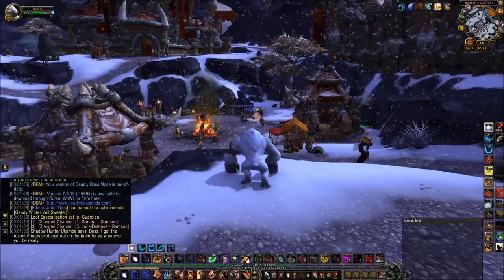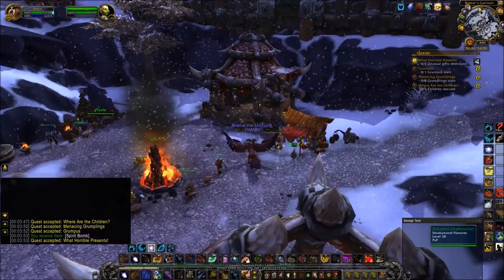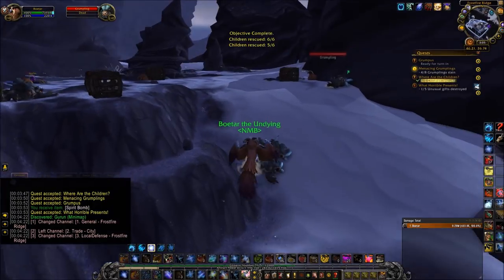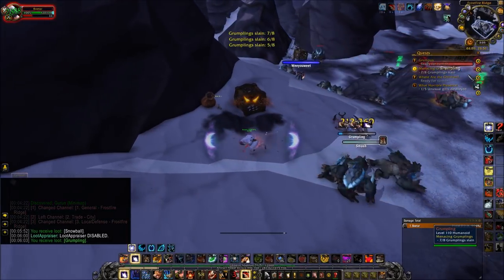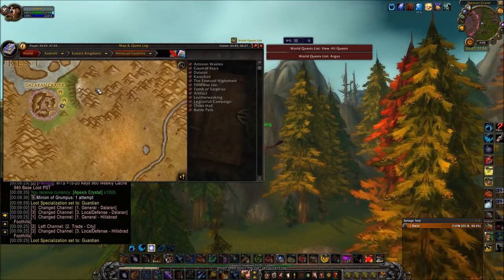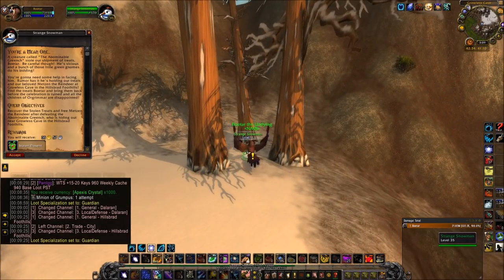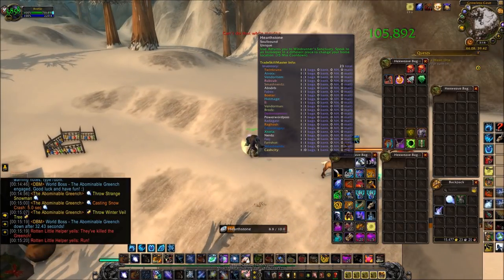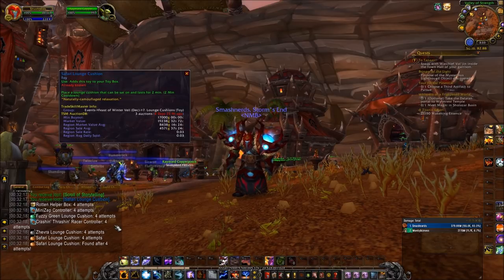Feast Of Winter Veil Gold Guide! - Battle Pets / Toys + 200k Mount! Alot Of Gold To Be Made!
Hey guys its that time of the year again! time for the Feast Of Winter Veil! SO many ways to make gold in this event but your best bet is to try your luck each day at the minion of grumpus! many battle pets and toys also to keep and flip later! Hope you all enjoy the video!